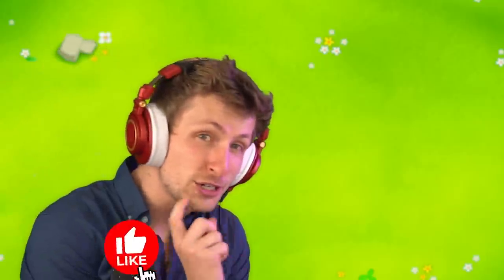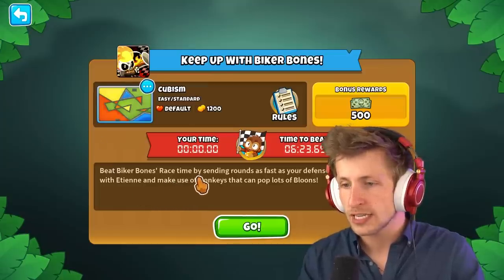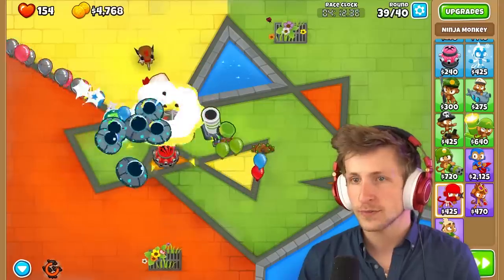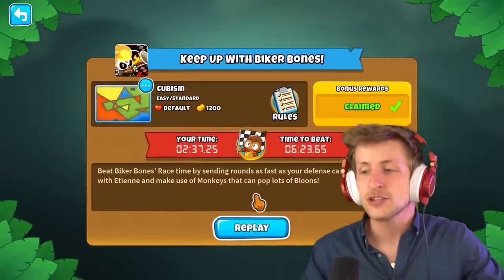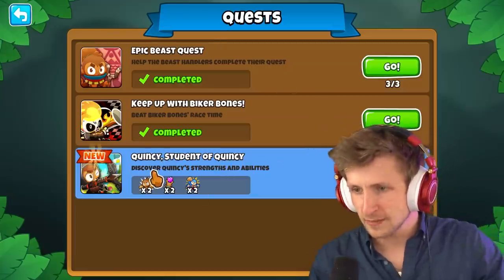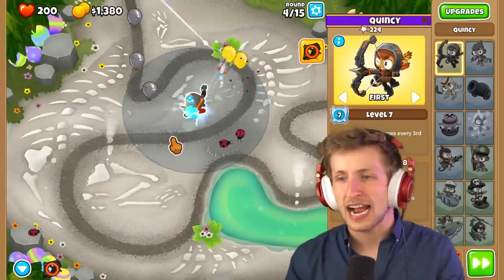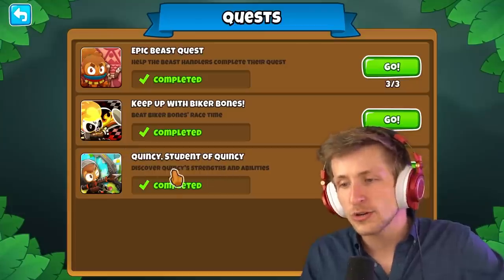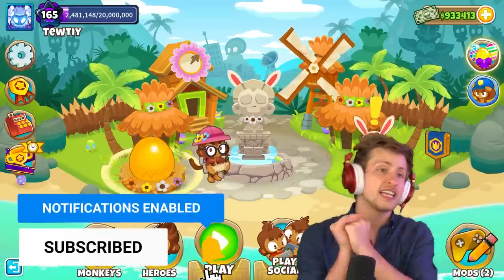Ninja Kiwi thinks I'm BAD...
Today we're playing BTD 6 and playing the new quests from update 36.0! This Bloons TD 6 mod adds quests like the BTD 6 mod of update 36.0. This Bloons TD 6 mod gives us different quests or stories which are have to complete. If you want to see more quests in a Bloons TD 6 mod or the BTD 6 36 update quests let me know down below!
MERCHANDISE!